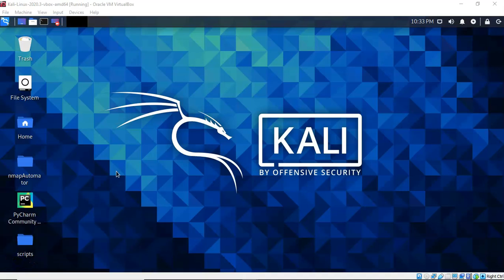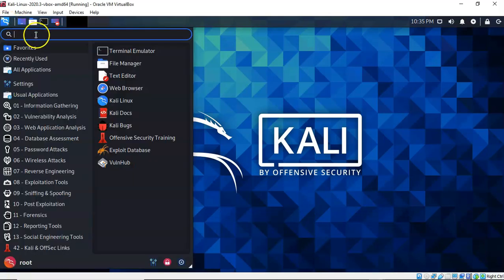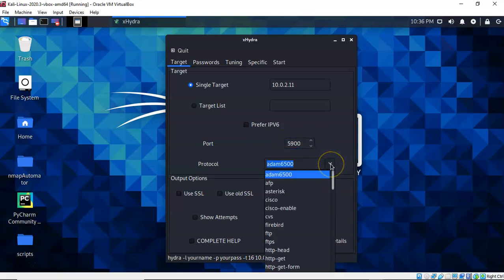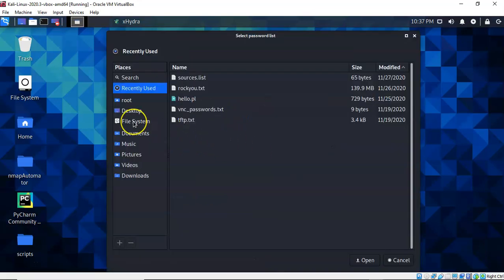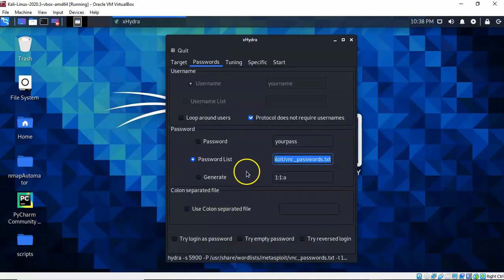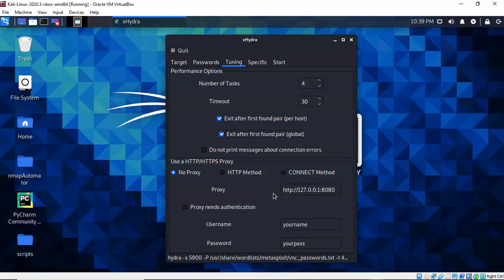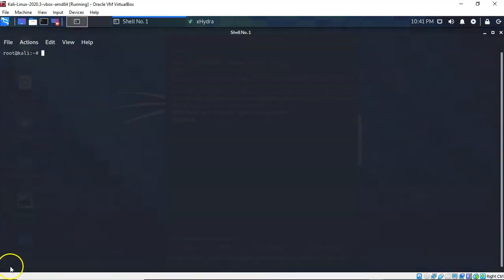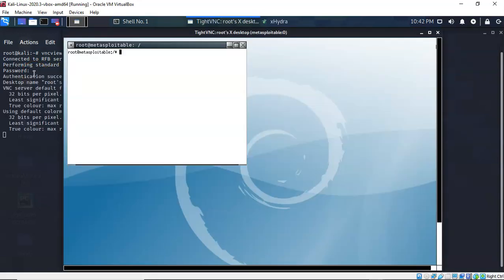Using Hydra to Brute Force a Password